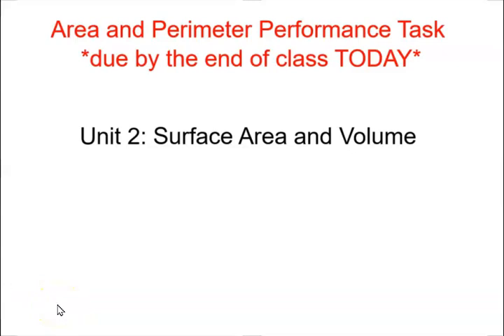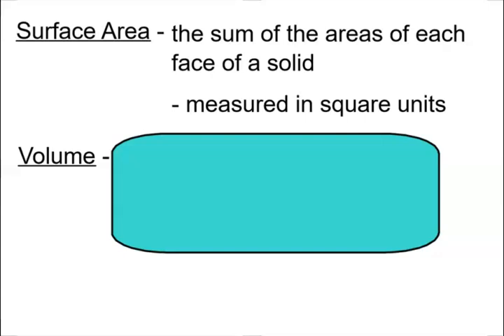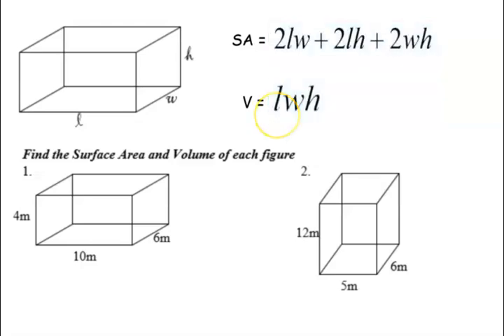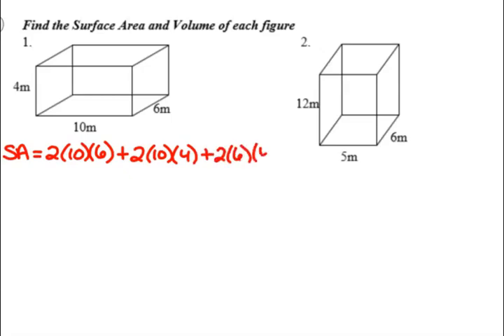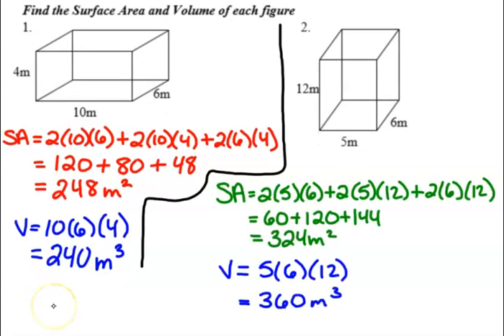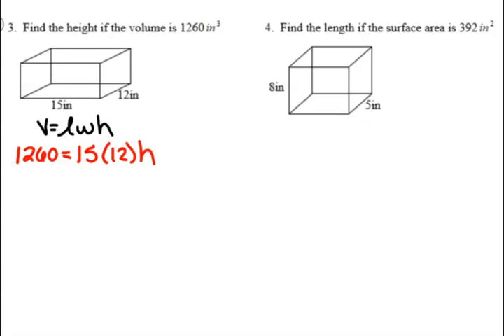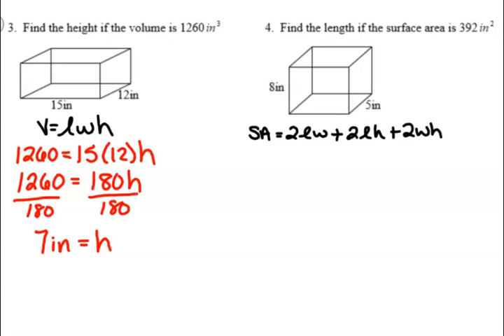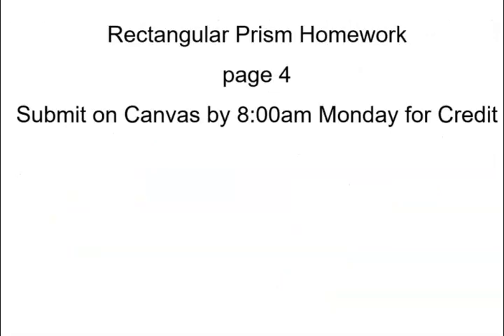CPGeom Rectangular Prisms Notes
Rectangular Prism Notes for page 3 in the Unit 2: Surface Area and Volume packet.